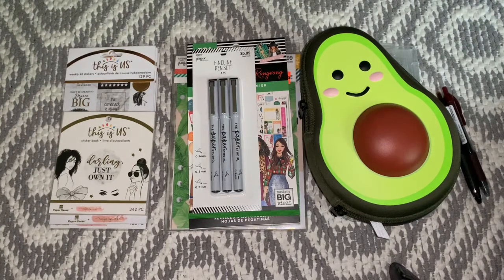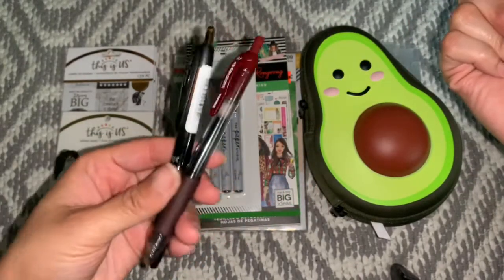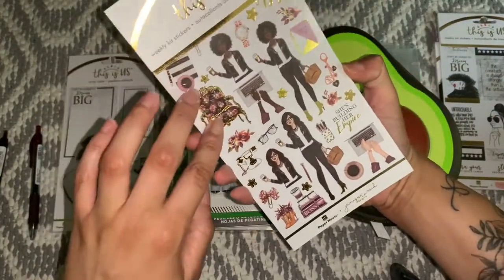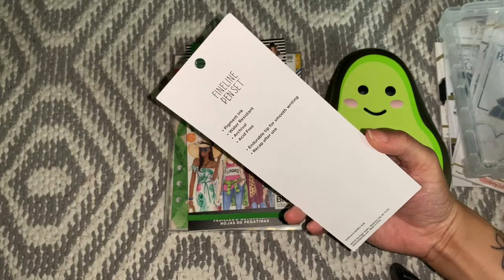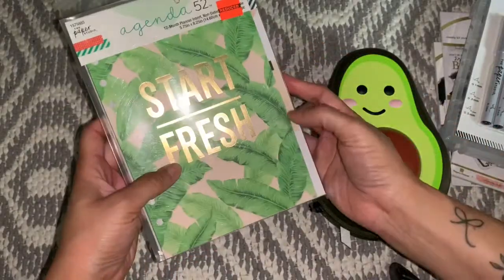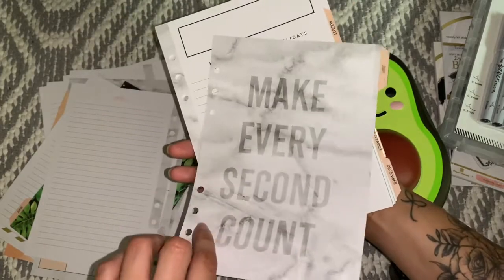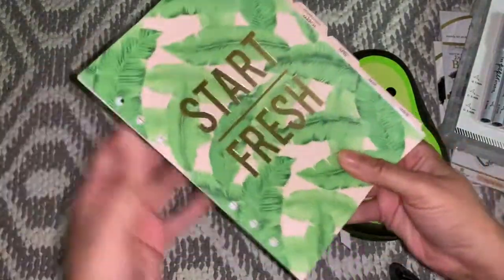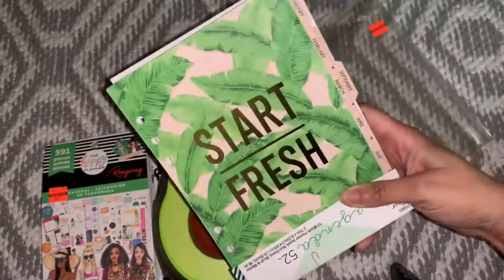Planner Haul | Feat. Michael's, Hobby Lobby and Walmart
Hey Hey Planner goodies here!